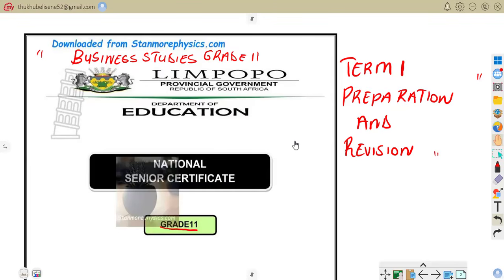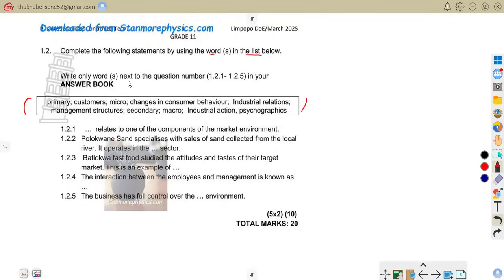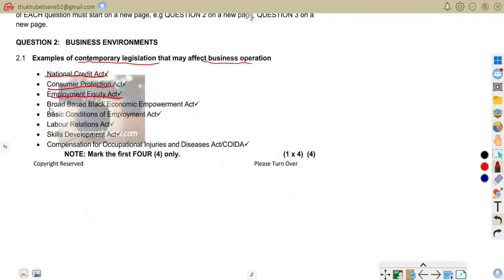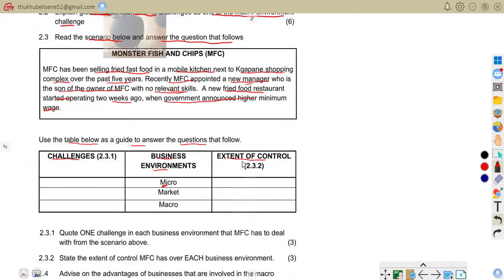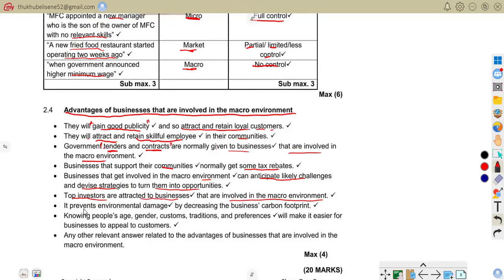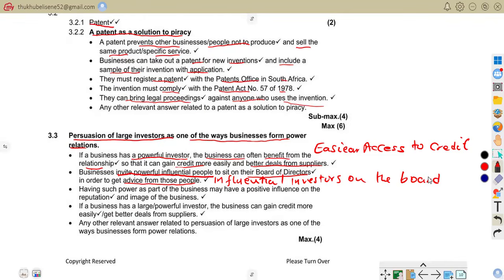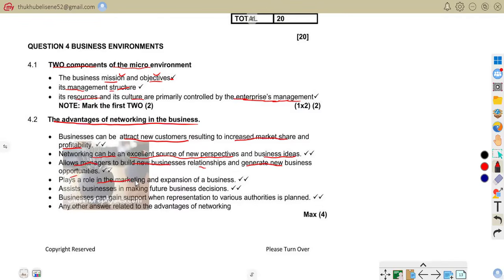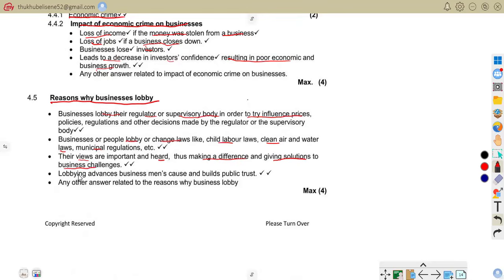Business Studies Grade 11 TERM 1 MARCH Revision